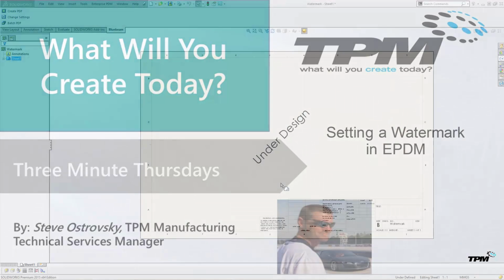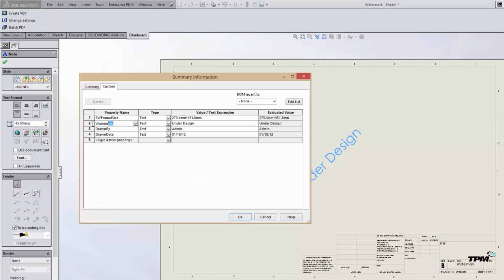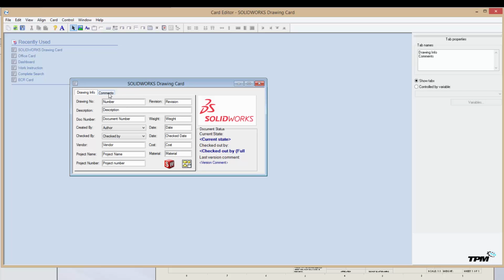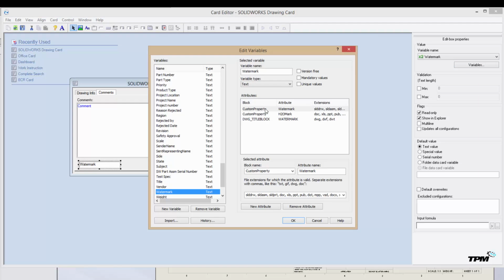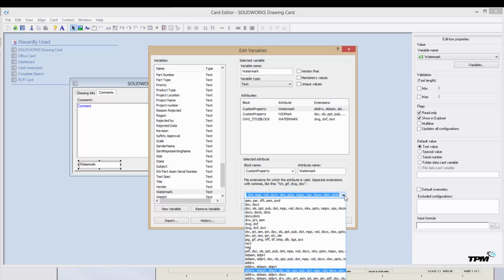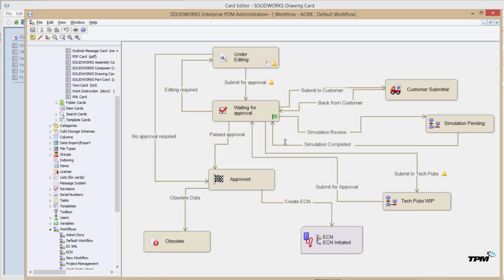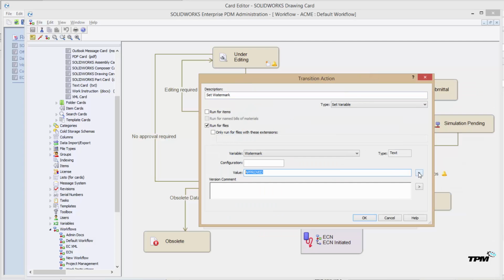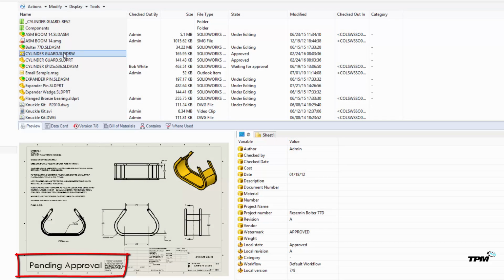Three Minute Thursday: Setting a Watermark on a drawing in EPDM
Learn how to add a drawing Watermark driven by your EPDM workflow states.